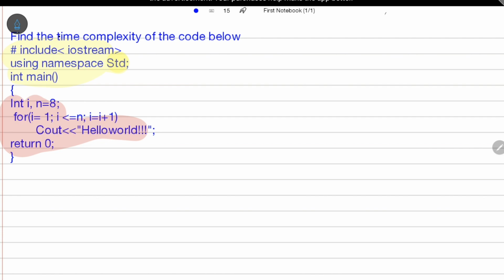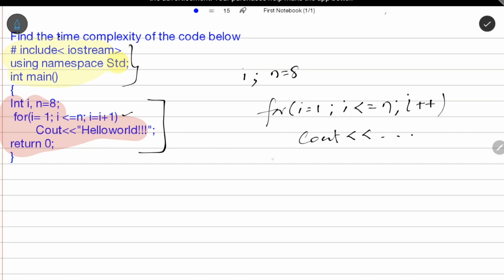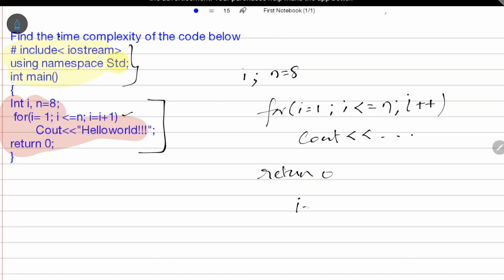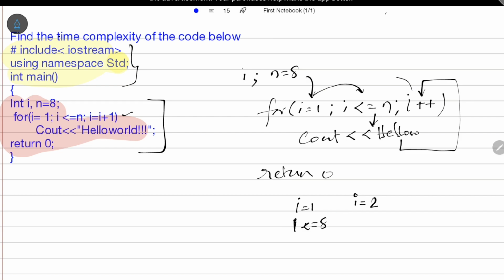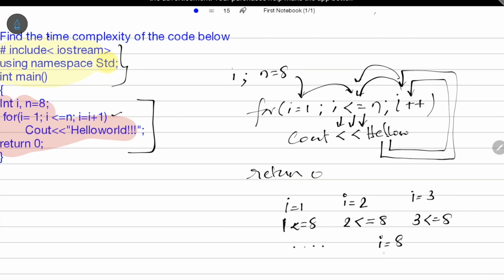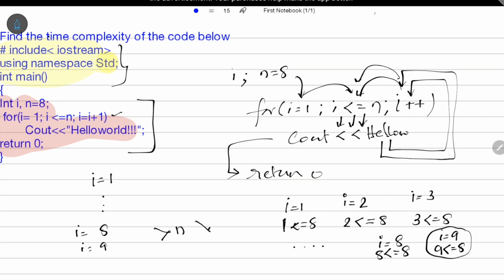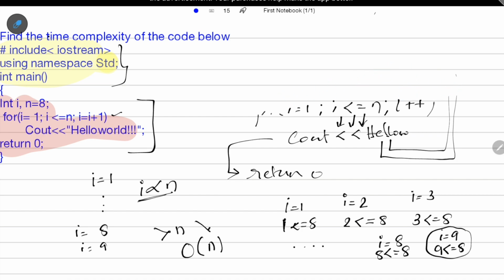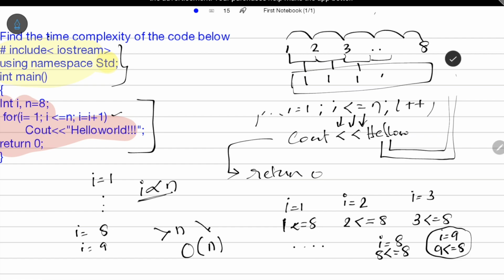Analysis of Algorithms - Calculating the time complexity and cost of the algorithm - Exercise 5